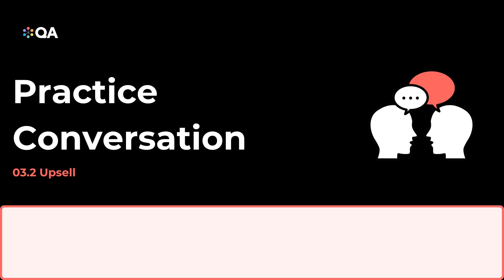04-2 Upsell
This is a video about 04-2 Upsell